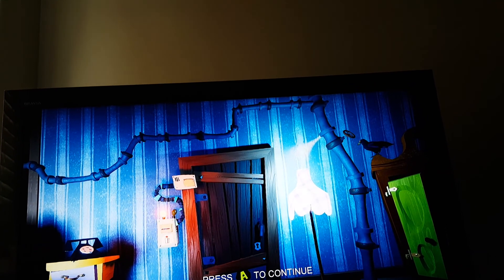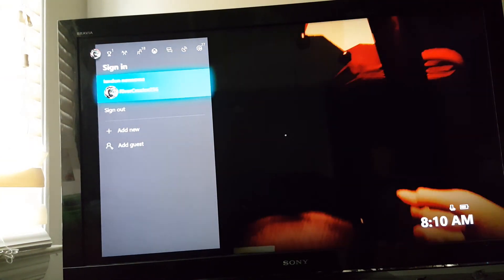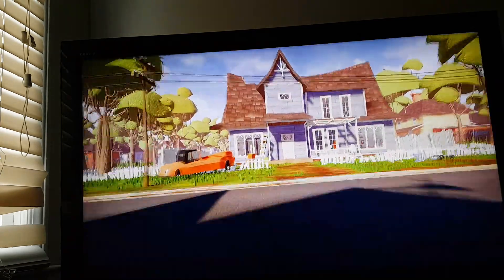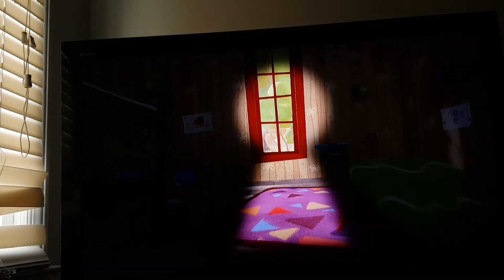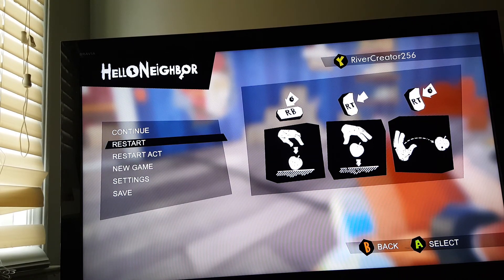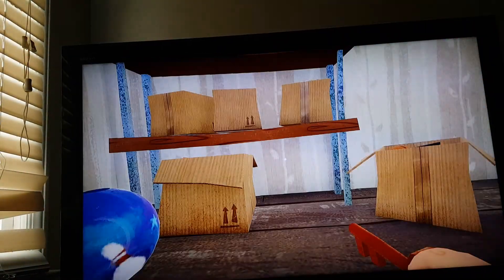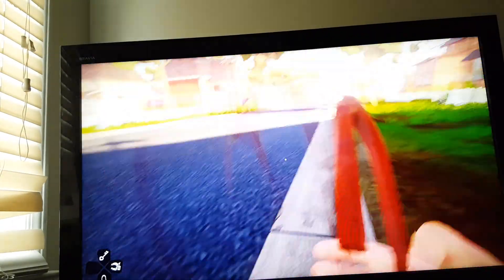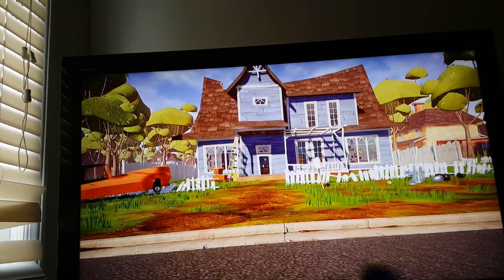Hello neighbor part 1